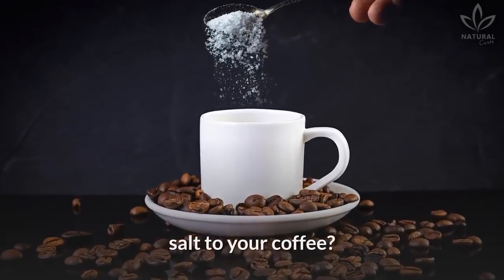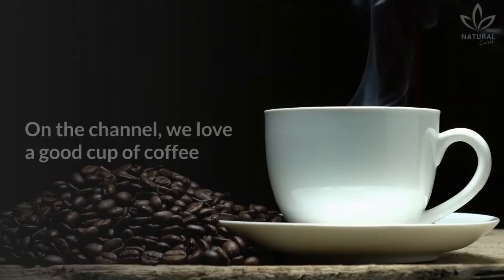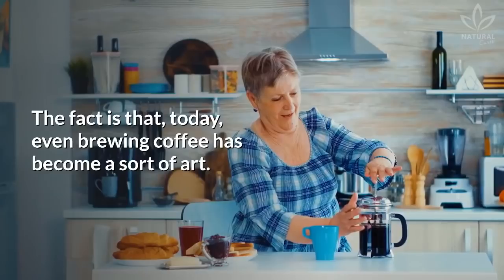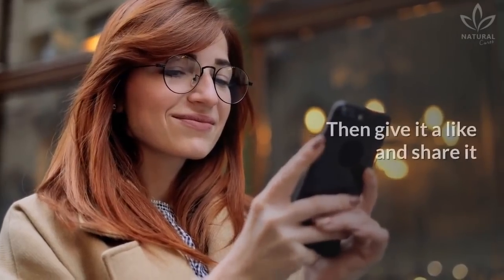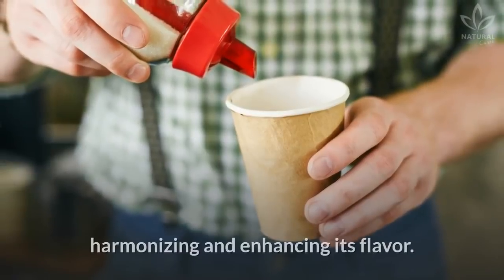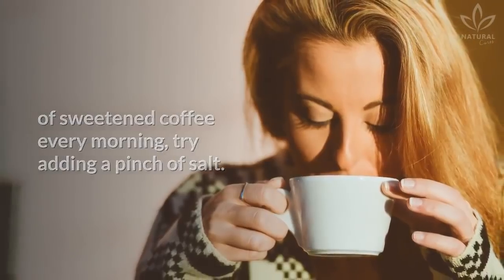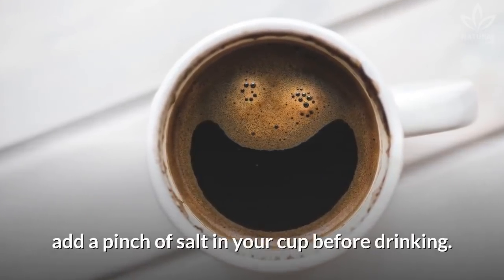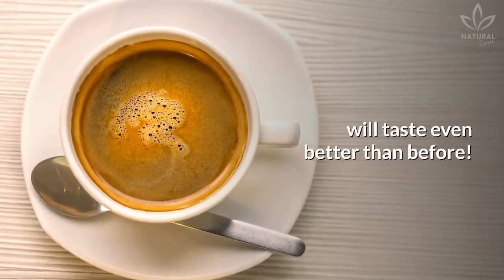Why You Should Be Adding Salt to Your Coffee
Have you ever heard about adding salt to your coffee?

It sounds a little weird, but in today's video you will find out why adding salt to your coffee can be a good idea.

For many people, there's nothing better to start the day than a cup of coffee. Are you part of this team?

On the channel, we love a good cup of coffee and we frequently talk about it too.

The thing about coffee is that it can be consumed in the morning, after lunch, or during the afternoon.

The fact is that, today, even brewing coffee has become a sort of art.

There are many different ways of brewing your coffee to accentuate its aroma and taste. Did you know that?

A new technique to harmonize your coffee's flavor is to add a little bit of salt.

It may seem a weird combination, but let's see some reasons for testing this curious little trick.

Try it and see how your coffee will taste even better than before!

0:00 Why You Should Be Putting Salt on Your Coffee
1:03 Reasons To Add Salt To Coffee
1:27 Benefits of Adding Salt To Coffee